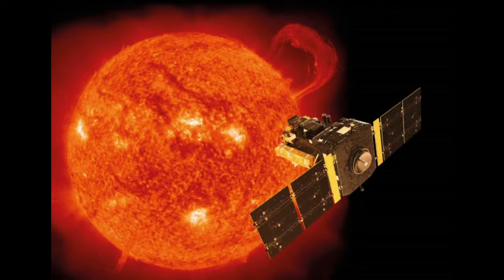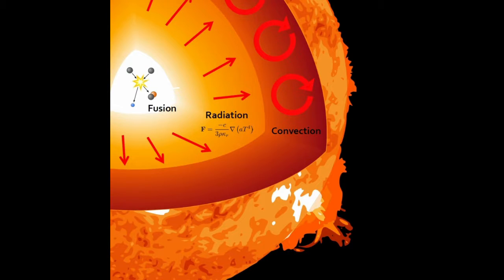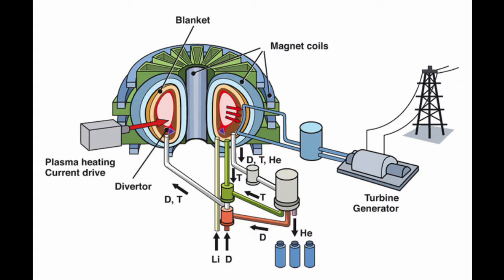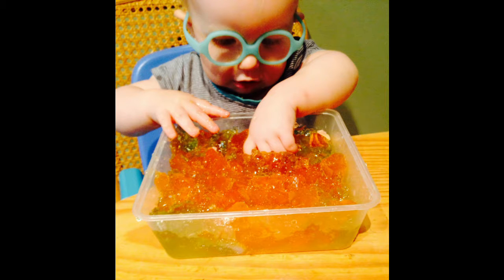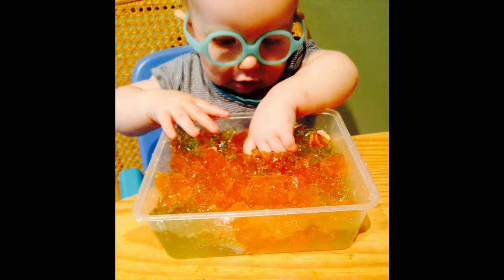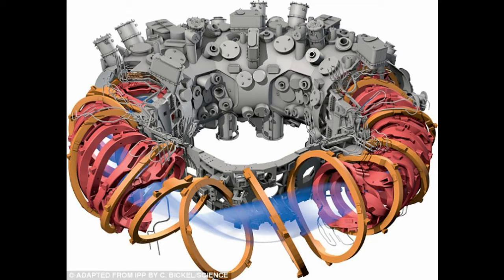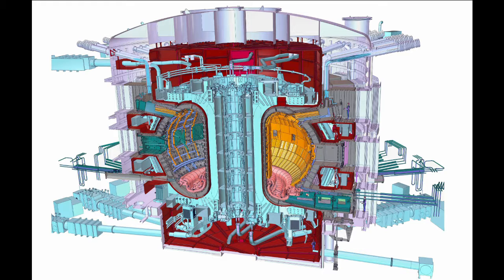ECHM 405 - Nuclear Fusion